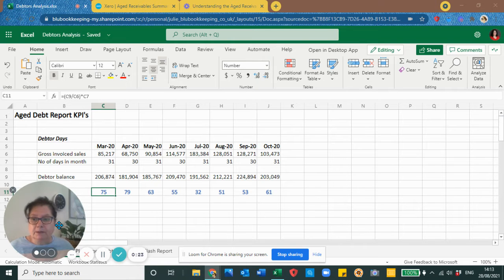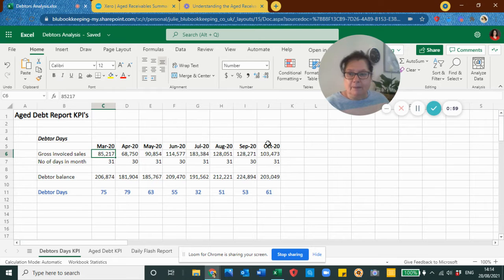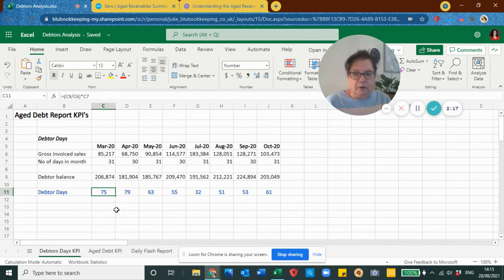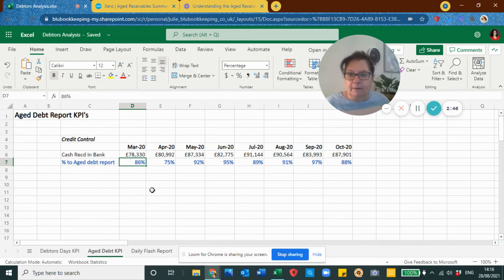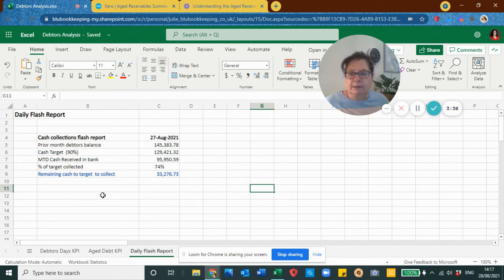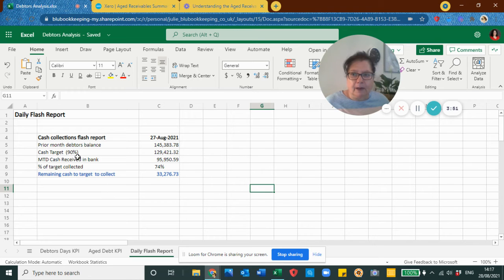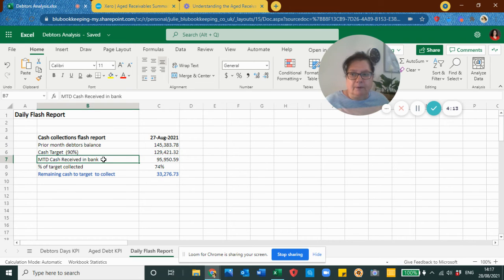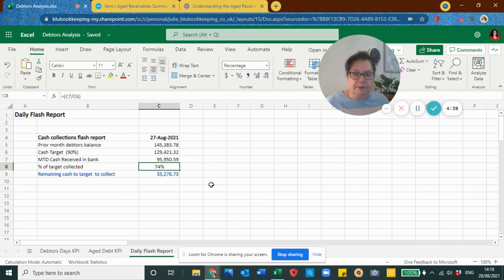Debtors KPI's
3 ideas for keeping an eye on your  Aged Debt Report and Debtors balances.

 -  The Aged Debt Report is a list of your customers unpaid invoices.